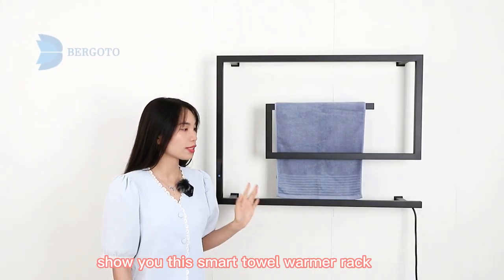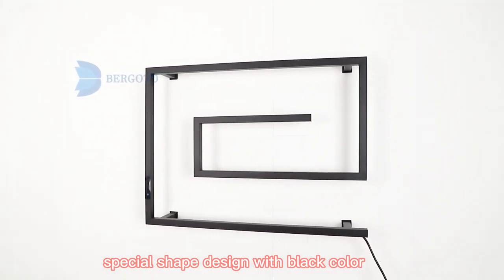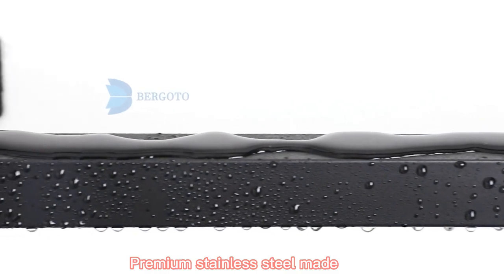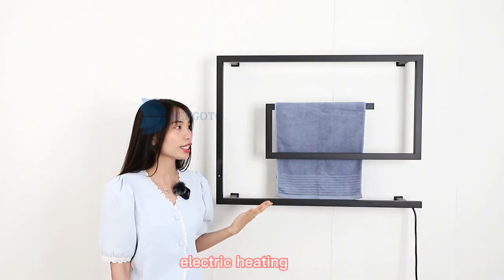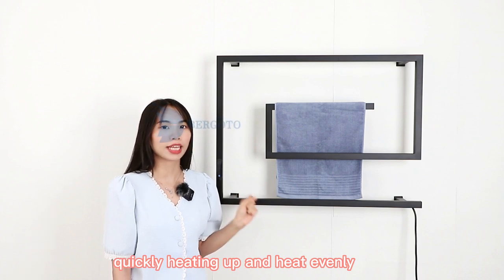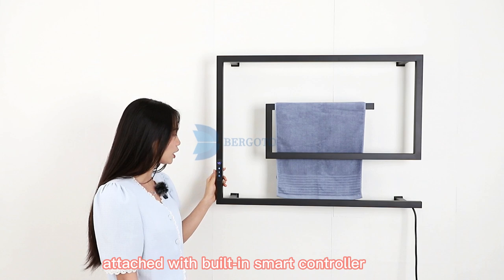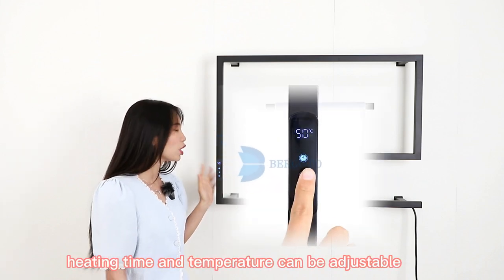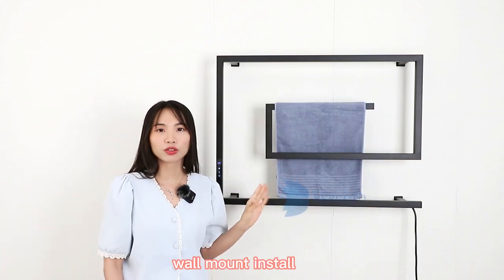Introducing the Smart Towel Warmer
Say hello to a space-saving revolution that elevates your bathroom experience. 🚿
Our innovative design, with its unique shape, is engineered to save you precious space. You can now hang and store more towels than ever before, creating a spa-like oasis in your bathroom. 🧖‍♀️✨

Welcome bulk orders for bathroom and kitchen projects and wholesalers!